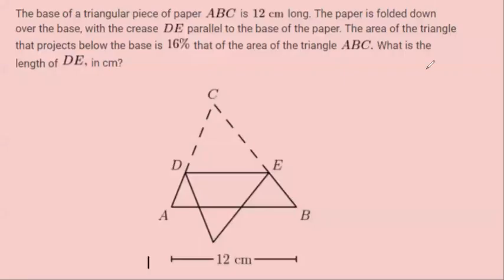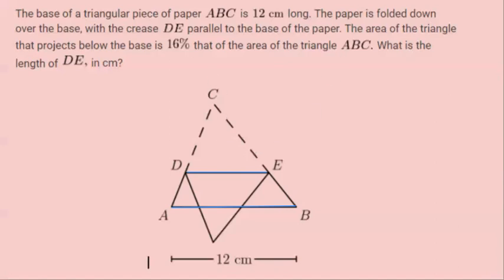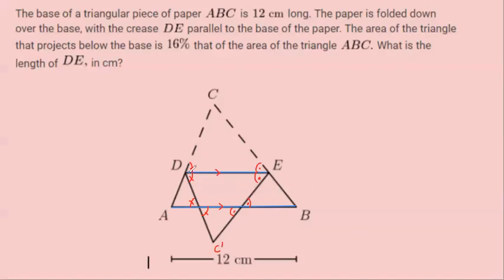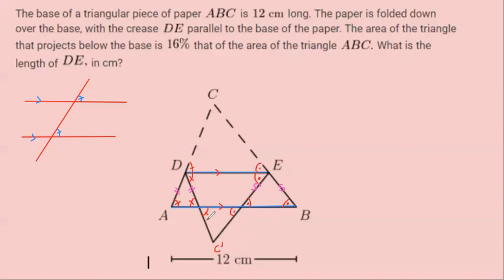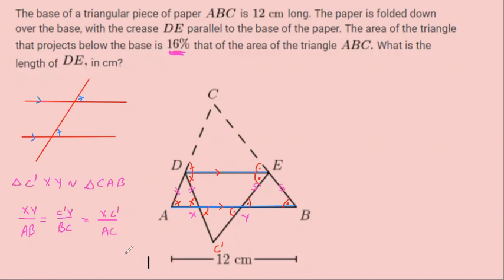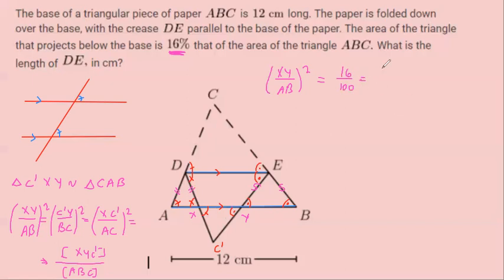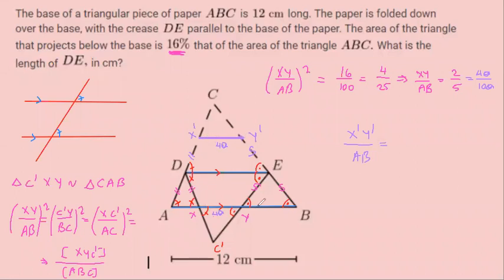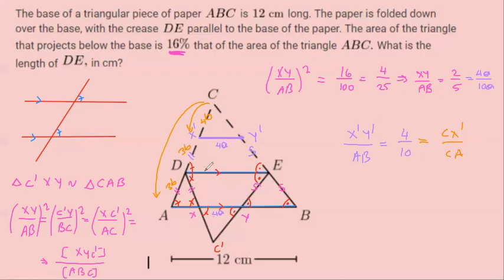CEMC:2005 Cayley(Similar Triangles)